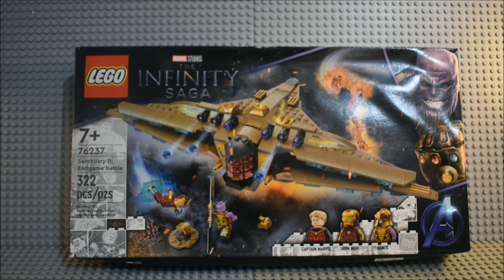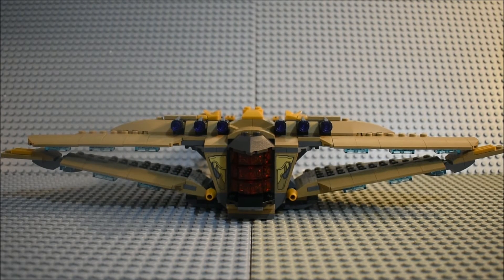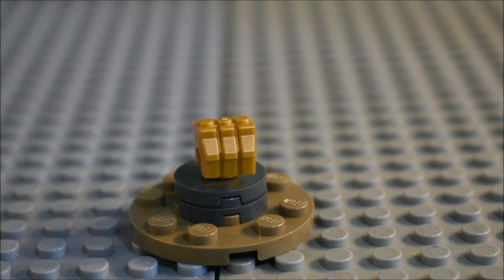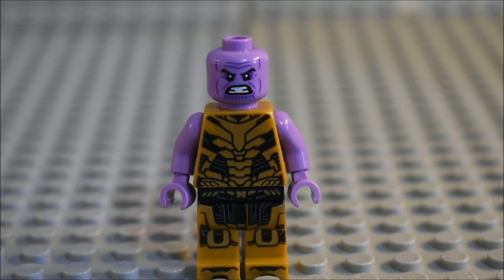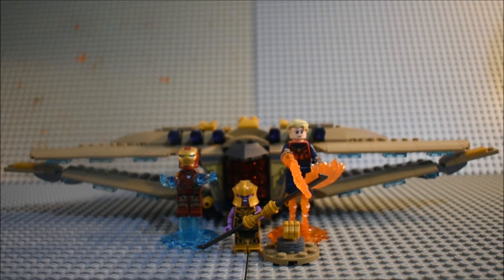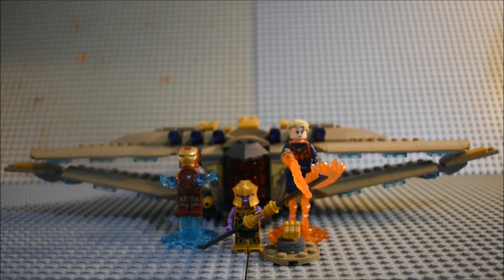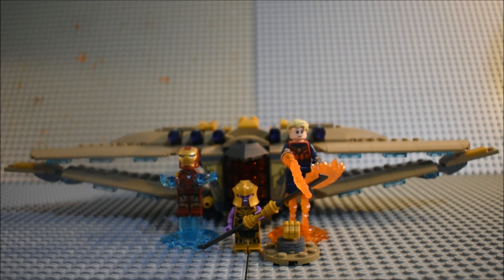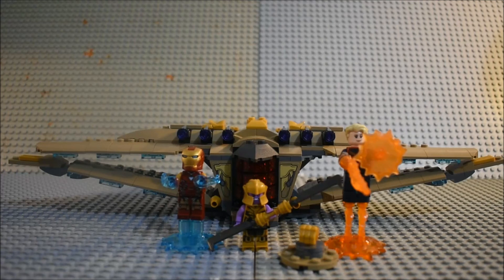Lego Marvel Studios The Infinity Saga Sanctuary 2 Endgame Battle